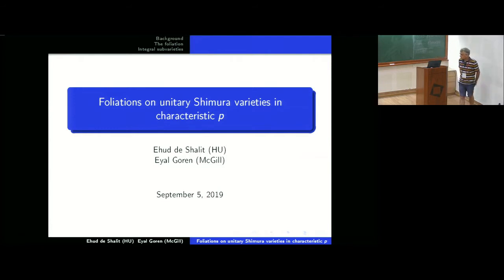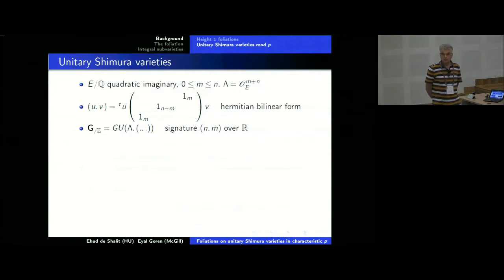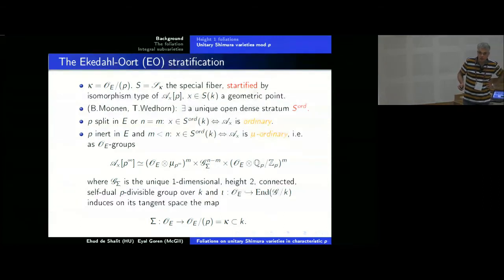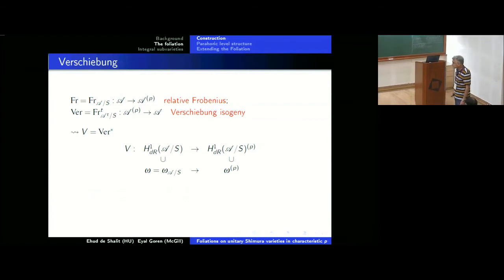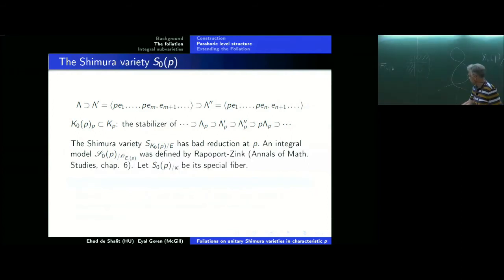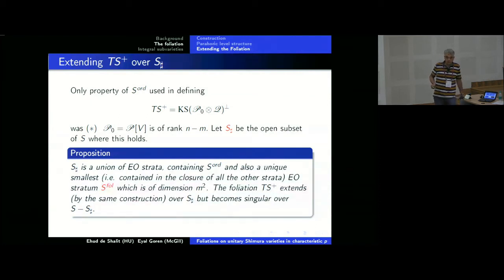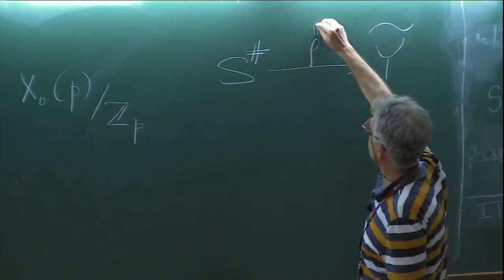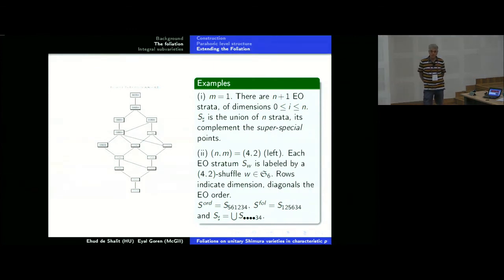Foliations on Unitary Shimura Varieties in Characteristic p by Ehud De Shalit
PERFECTOID SPACES

p-adic methods play a key role in the study of arithmetic properties of modular forms. This theme takes its origins in Ramanujan congruences between the Fourier coefficients of the unique eigenform of weight 12 and the Eisenstein series of the same weight modulo the numerator of the Bernoulli number B12. After the work of Deligne on Ramanujan's conjecture, it became clear that congruences between modular forms reflect deep properties of corresponding p-adic representations. The general framework for the study of congruences between modular forms is provided by the theory of p-adic modular forms developed in fundamental papers of Serre, Katz, Hida and Coleman (1970's-1990's).

p-adic Hodge theory was developed in pioneering papers of Fontaine in ’80s as a theory classifying p-adic representations arising from algebraic varieties over local fields. It culminated with the proofs of Fontaine's de Rham, crystalline and semistable conjectures (Faltings, Fontaine-Messing, Kato, Tsuji, Niziol,...). In order to classify all p-adic representations of Galois groups of local fields, Fontaine (1990) initiated the theory of (f, ?)-modules. This gave an alternative approach to classical constructions of the p-adic Hodge theory (Cherbonnier, Colmez, Berger). The theory of  (f, ?)-modules plays a fundamental role in Colmez's construction of the p-adic local Langlands correspondence for GL2. On the other hand, in their famous paper on L-functions and Tamagawa numbers, Bloch and Kato (1990) discovered a conjectural relation between p-adic Hodge theory and special values of L-functions. Later Kato discovered that p-adic Hodge theory is a bridge relating Beilinson-Kato Euler systems to special values of L-functions of modular forms and used it in his work on Iwasawa-Greenberg Main Conjecture. One expects that Kato’s result is a particular case of a  very general phenomenon.

Category
Science & Technology

0:04:32 Remark
0:08:47 Unitary Shimura varieties
0:18:43 Moonen's generalized Serre-Tate coordinates
0:25:58 Verschiebung
0:32:06 The foliation via Kodaira-Spencer
0:36:06 The Shimura variety S0(p)
0:39:30 Modular interpretation of S0(p)
0:42:52 Identifying the quotient of Sord by TS+
0:51:23 The quotient of S# by TS+
0:55:36 Integral subvarieties of two kinds